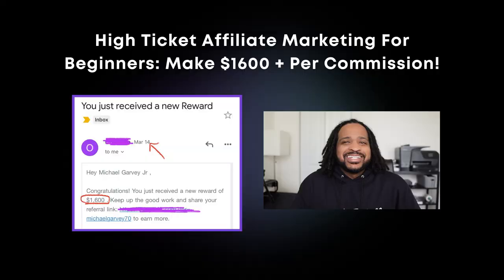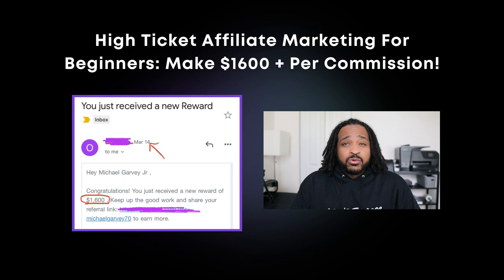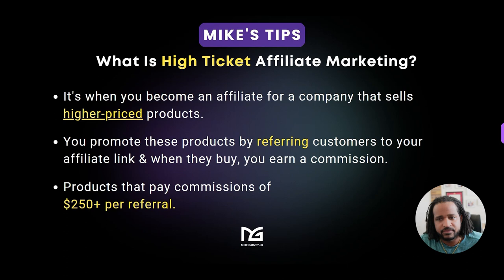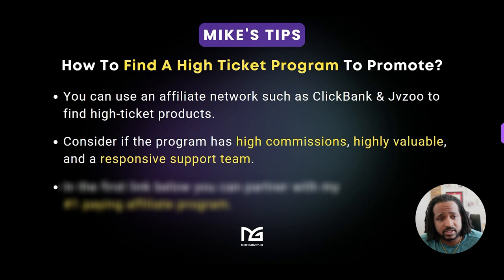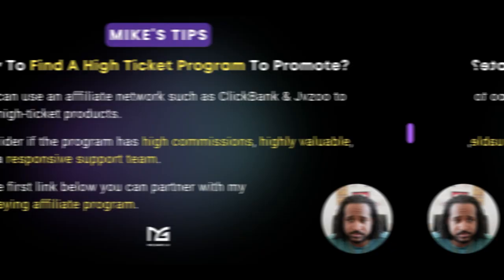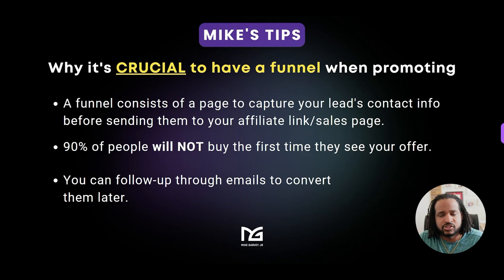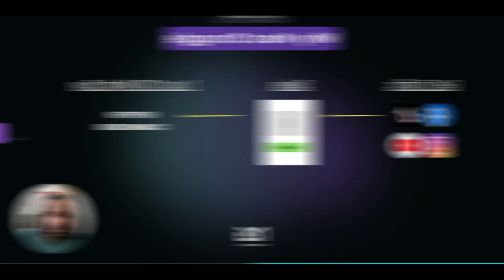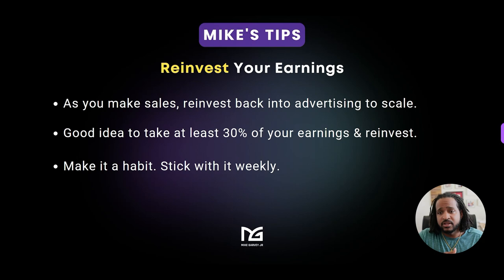High Ticket Affiliate Marketing for Beginners 2023 | $1600+ PER Commission!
✅Learn High Ticket Affiliate Marketing: Earn $1600+ Commissions

High Ticket Affiliate Marketing for Beginners 2023

In this video, I specifically go over what is High-Ticket Affiliate Marketing for beginners. I also show you how to find high ticket affiliate programs to promote, including different affiliate networks you can use and what to consider when choosing a high ticket product to promote.

You'll also discover the necessary tools needed for high ticket affiliate marketing and how to scale your affiliate marketing business to reach your income goals!

✅ Best Way To Make Money Online: Earn $1600+ commissions

▼ ▽ MY FILMING EQUIPMENT:
Camera Mic
Desk Mic

PLEASE NOTE: The results shown in this video are not in any way guaranteed by me or the companies I'm affiliated with.

Individual results may vary. The fact that we have made money from these websites does not mean that you too can make the same amount of money. You might make more or less, it all depends on experience, determination and a lot of other things. It is very important for you to know that everything you do and get from this is at your own risk and depends on how much work you are willing to put in. Some of the links in videos on this channel are affiliate links, meaning that some of the purchasing made through the links will give us a commission, without any additional cost occurring to you.